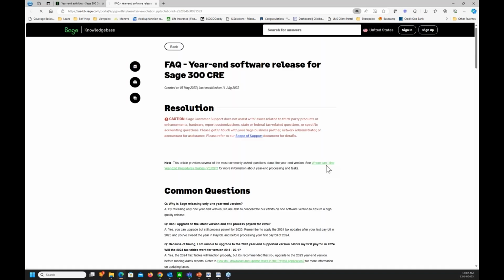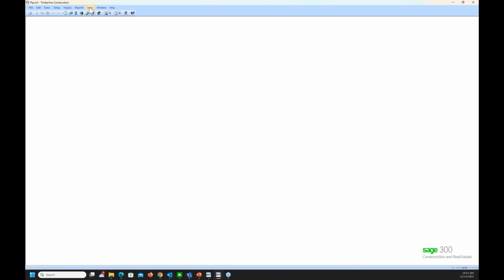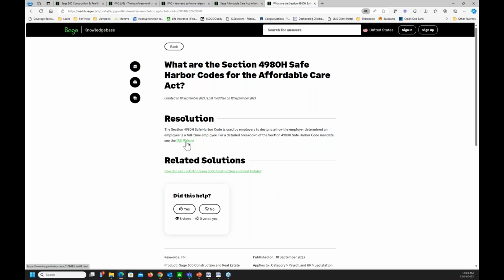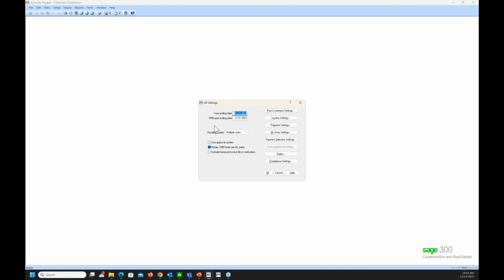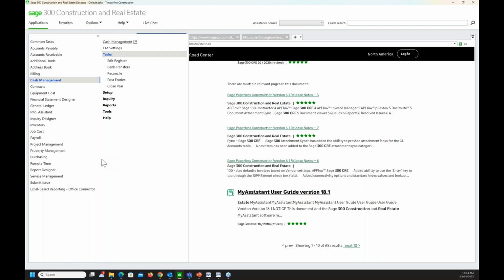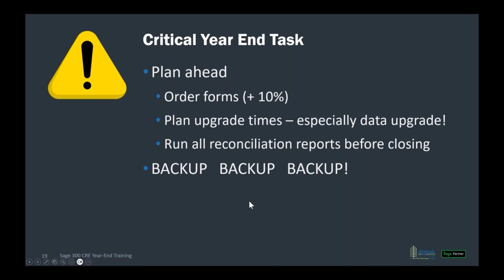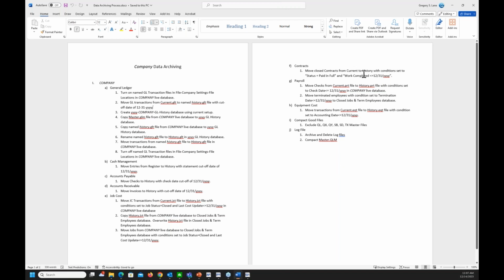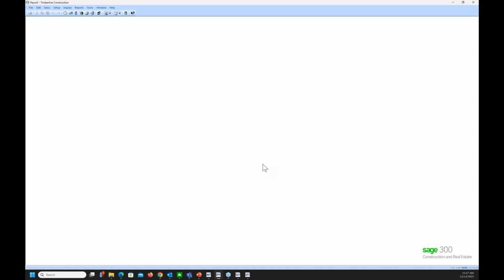Sage 300 CRE Year End Training 2023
00:00 Training Outline
01:03 Year-end resources and general information
04:00 Install PR Tax Update
08:25 Install Year End Update
11:00 Prior Year Check Adjustments
14:50 Printing W2s/W3s
19:00 Affordable Care Act (ACA) and California Consumer Privacy Act (CCPA)
26:55 Accounts Payable: Printing 1099/1098
36:10 Printing 1099/1098 FAQs
41:20 Prep For Year End Closings
44:25 Closing Procedures
46:55 Closing Procedures FAQs
52:55 Adjustments In GL – General Process
53:27 Critical Year End Task
55:20 Sage 300 CRE Version 23 Highlights
57:00 Company Data Archiving Process
1:15:00 Subscription Plan vs Perpetual License